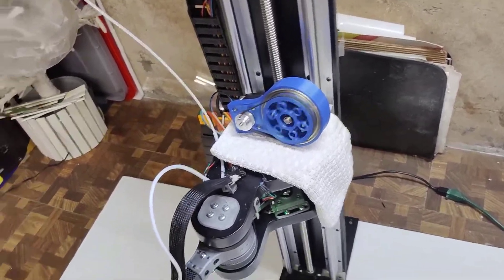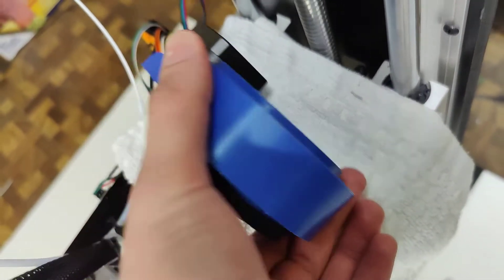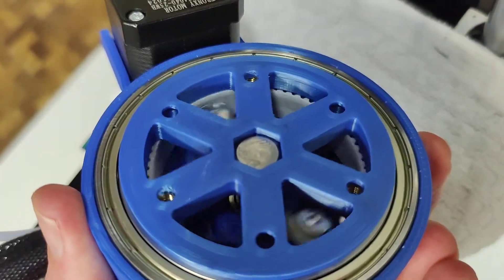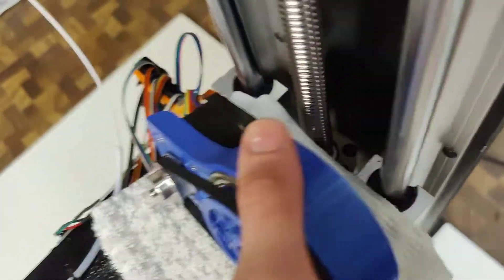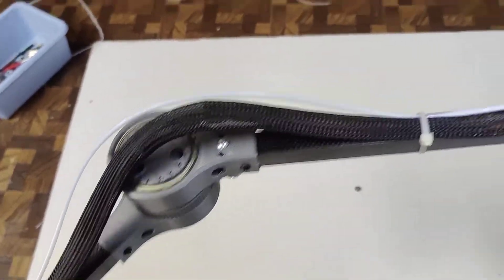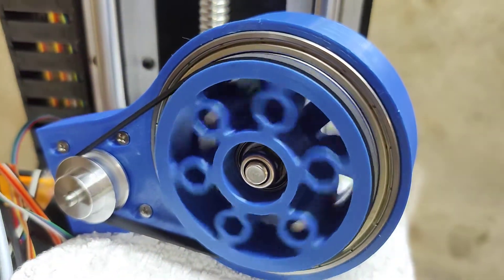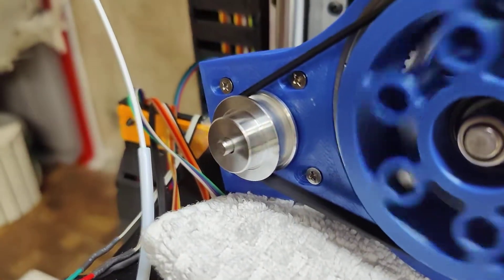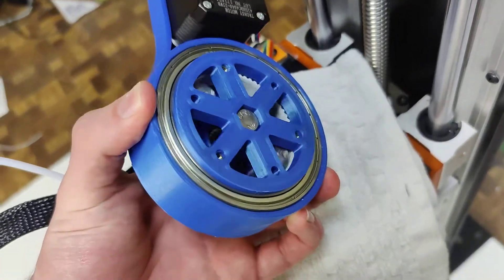Low profile, 3D printed harmonic drive/strain wave reduction.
here is the 1st revision of my harmonic drive. there are a few things I can change, but right now it runs really smooth and looks to be VERY promising.